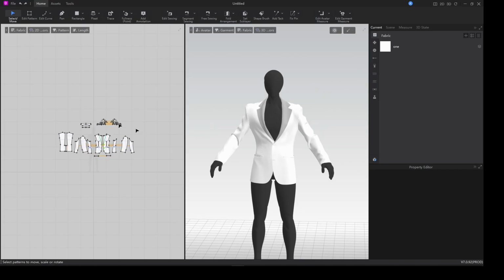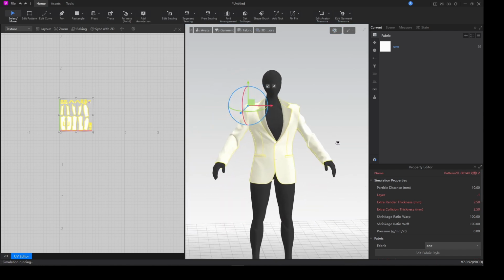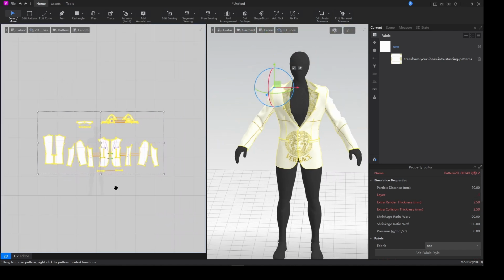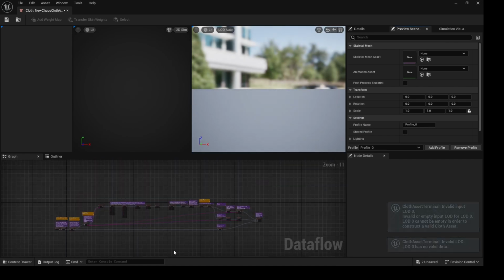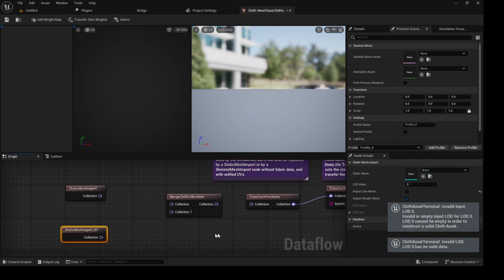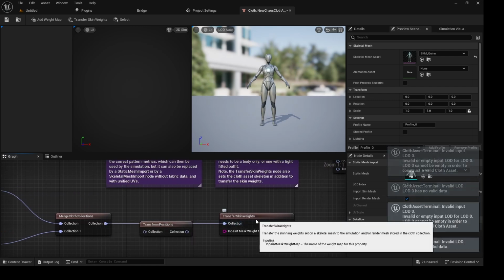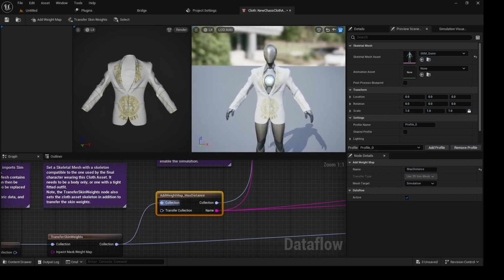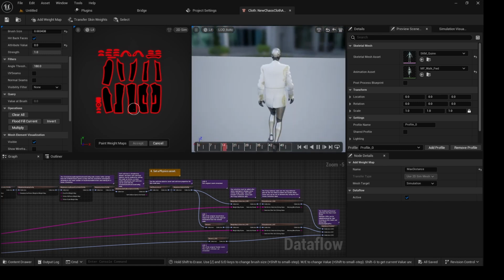Unreal Engine 5.4 - Chaos Cloth Tutorial Without USD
Its all about cloth simulation in unreal engine